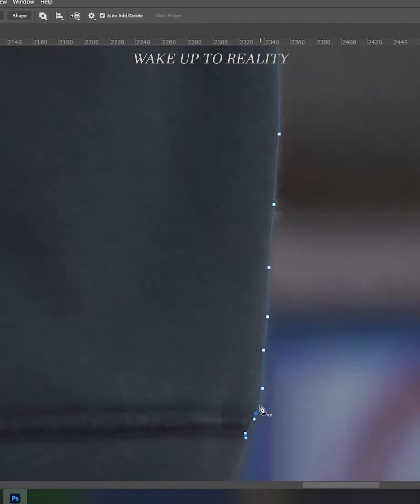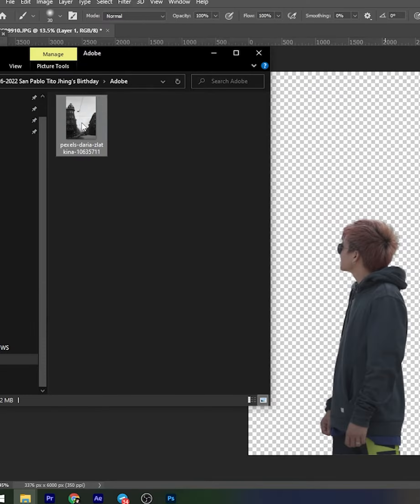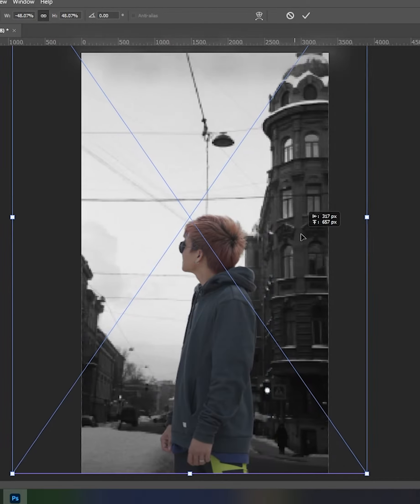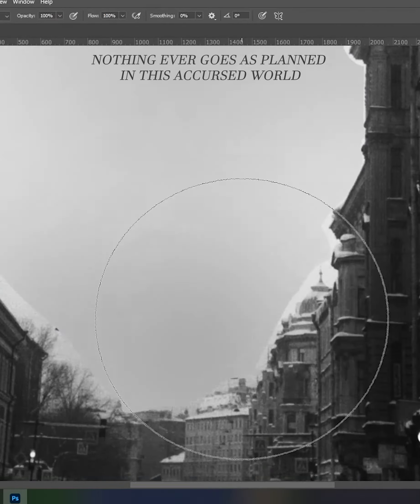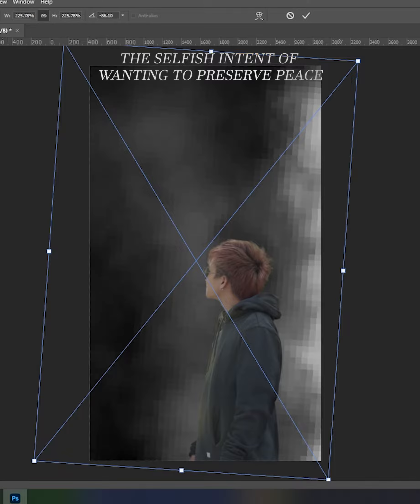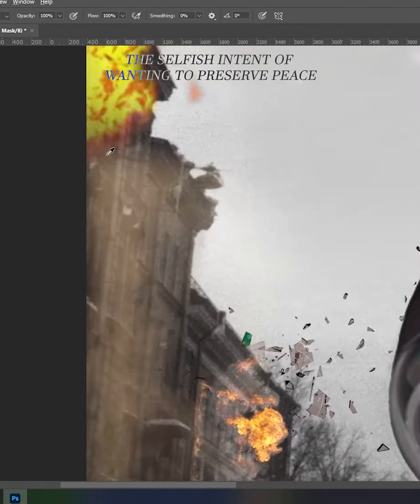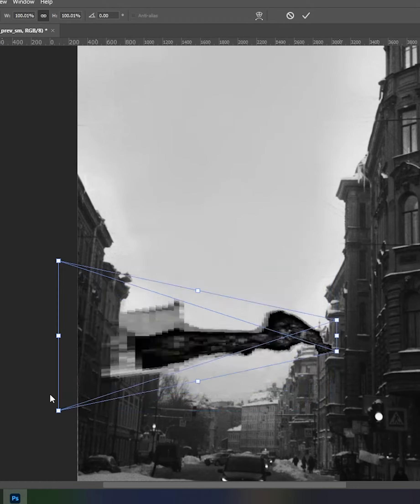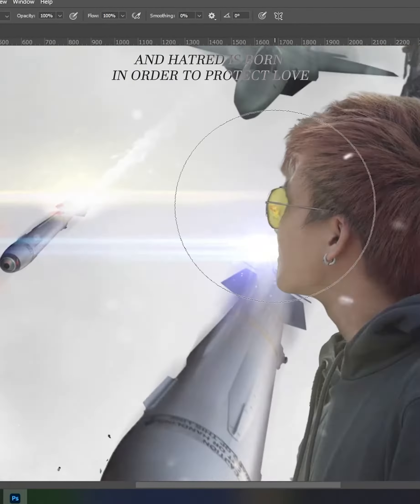Speedart | Madara Speech - Wake Up To Reality